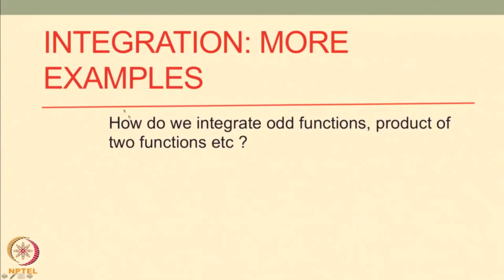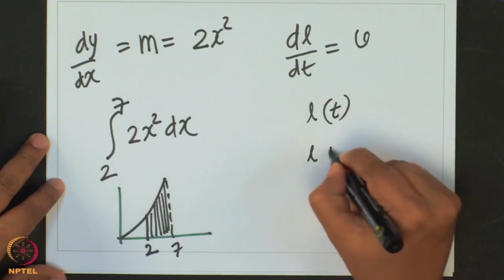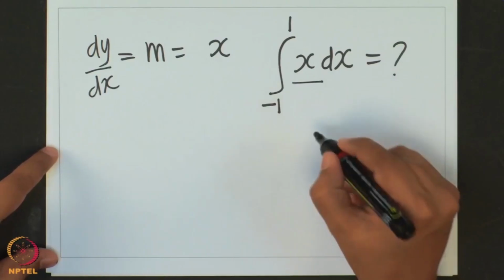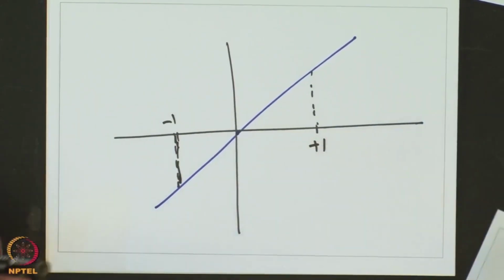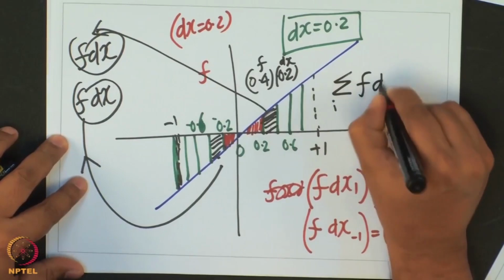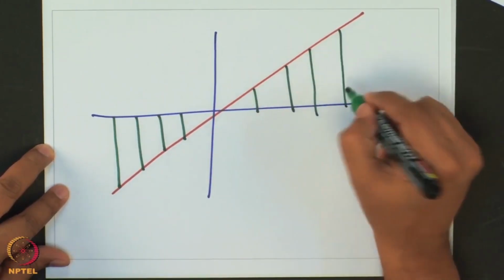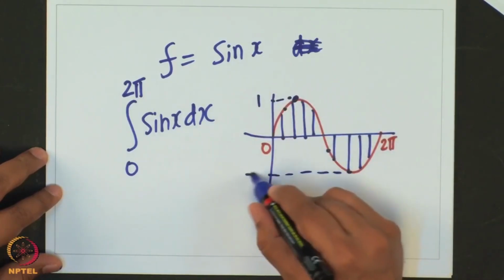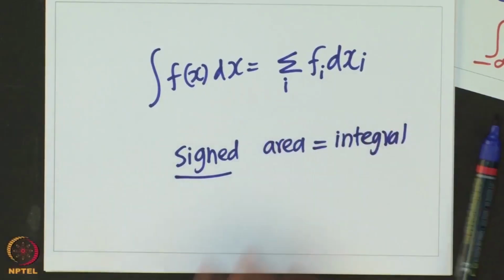Integration : More Examples